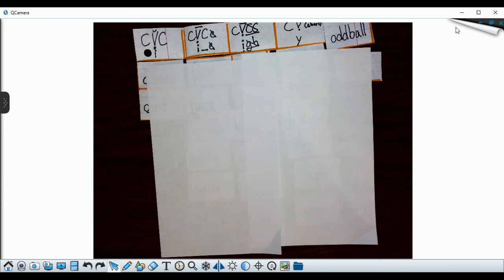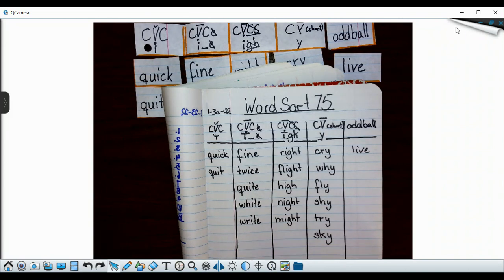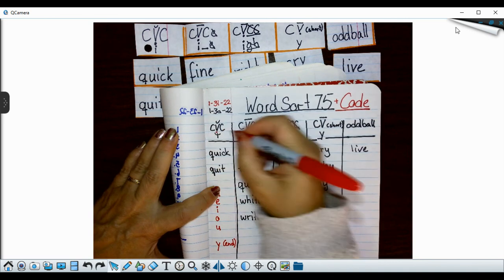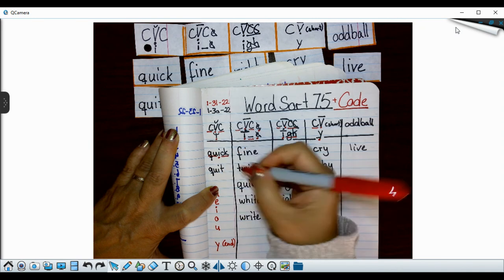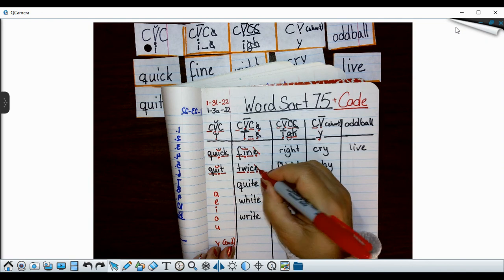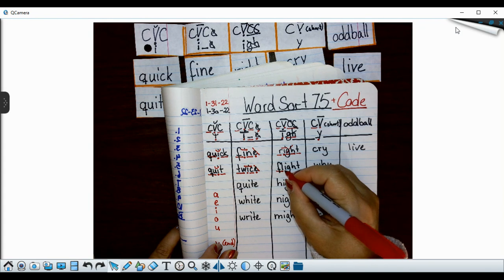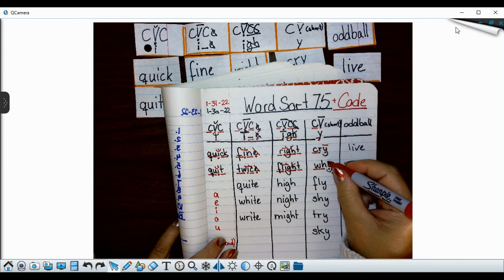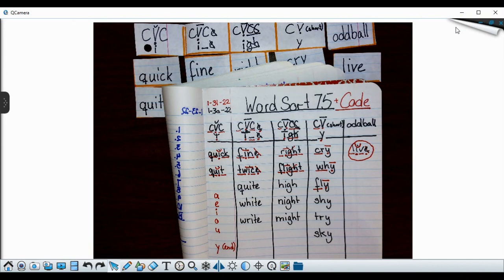CCS Word Sort 75, long and short /i/, Code Words, day 4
Students independently sort. Next they are guided how to code the words for the pattern with the first 2 words in each column and finish independently.